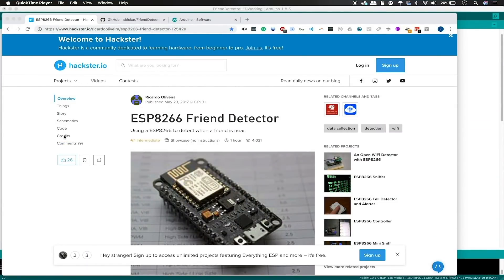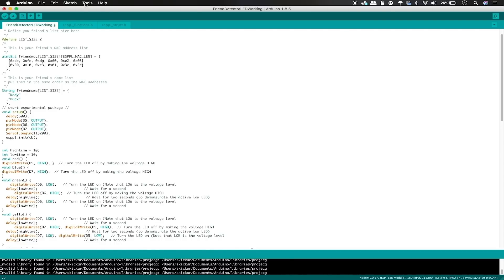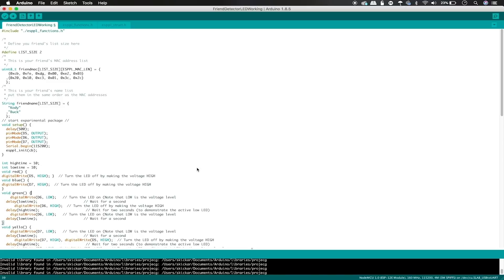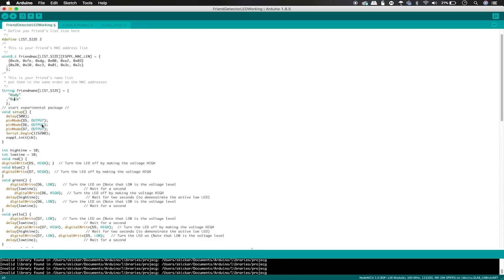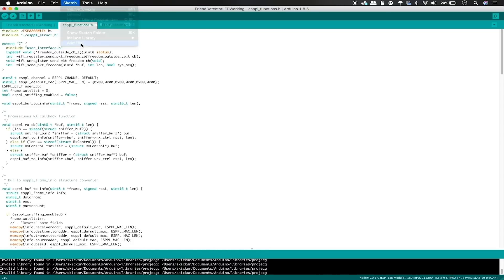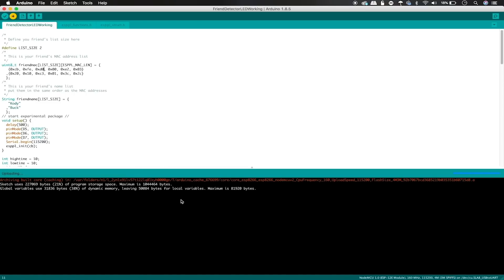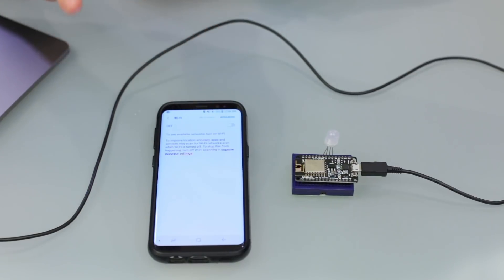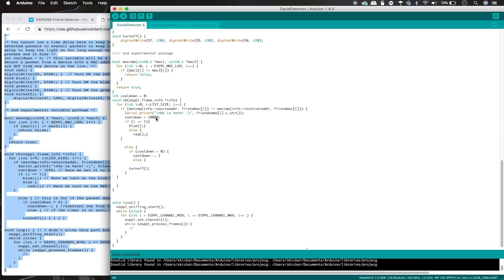Detect Your Friend's Devices with a NodeMCU MAC Address Sniffer [Tutorial]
How to Set Up a Friend Detector That Tracks Friendly Devices

MAC address randomization is a feature new smartphones have to help prevent tracking by third parties. However, it's a fairly easy to defeat. Today, we'll show you how to detect the signals smartphones use to connect to Wi-Fi networks via an ESP8266 NodeMCU and Friend Detector on this episode of Cyber Weapons Lab.

Materials Needed:
- Micro-USB cable